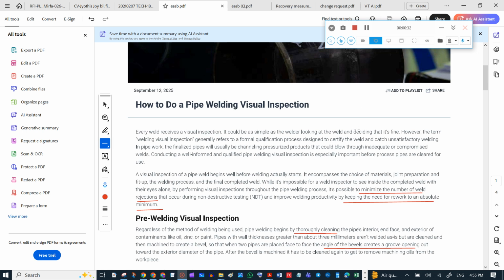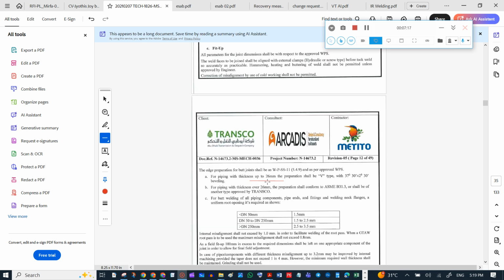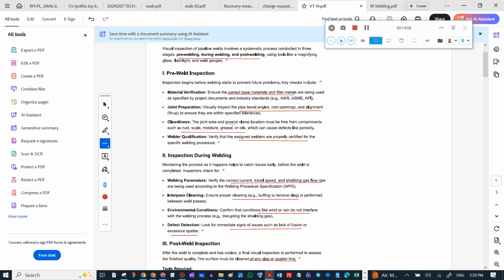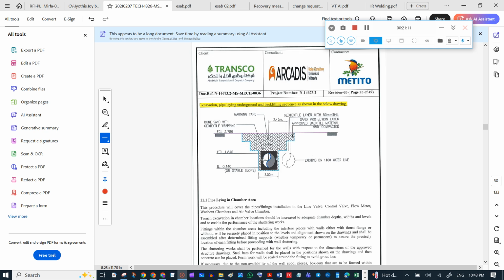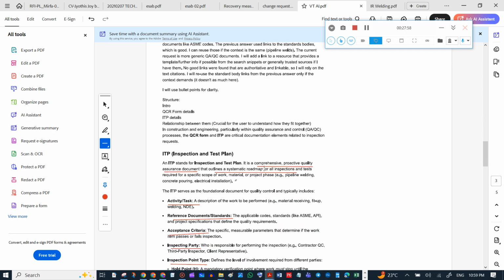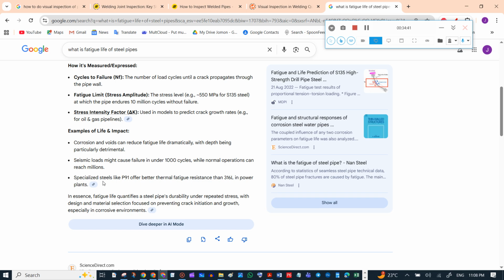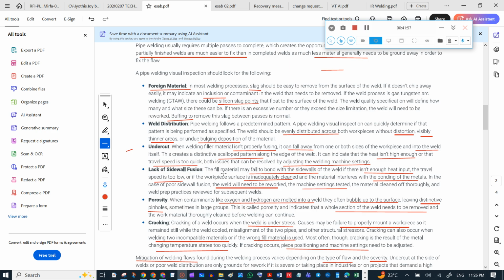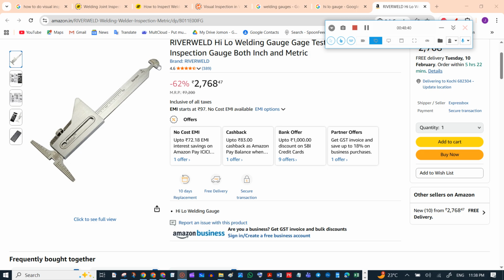2026 01 20 VT